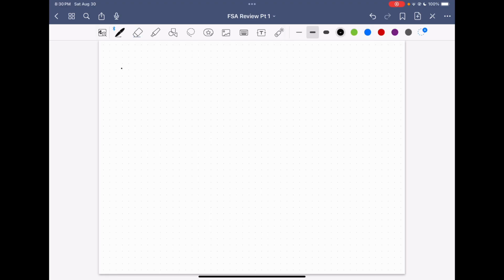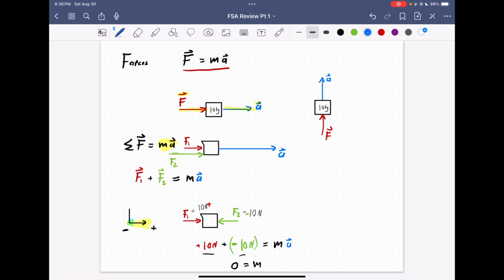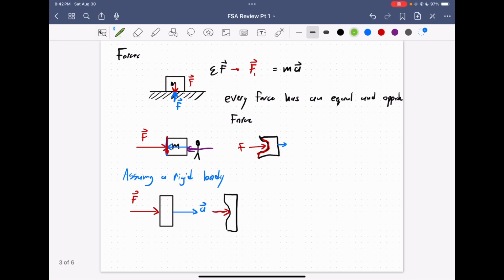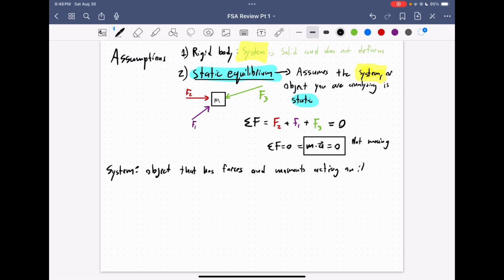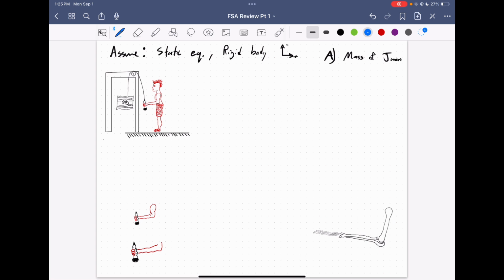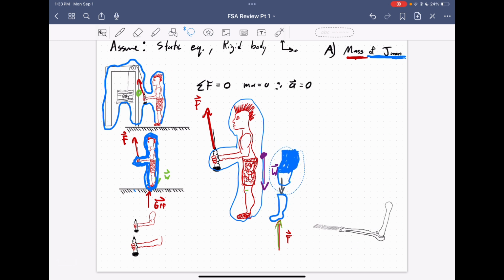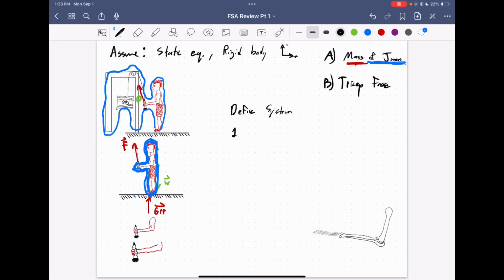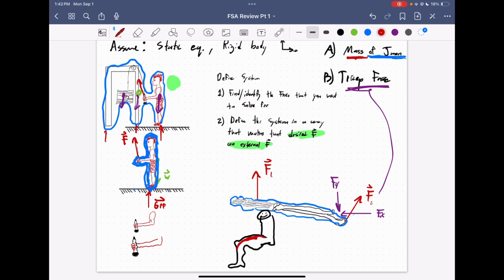1.1 FSA Assumptions and defining your system